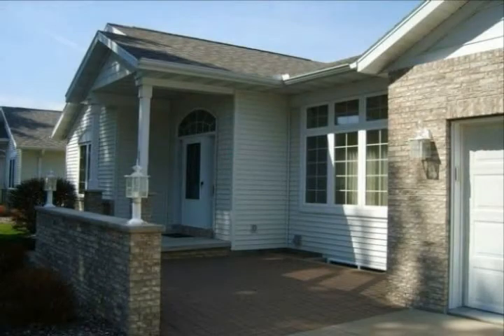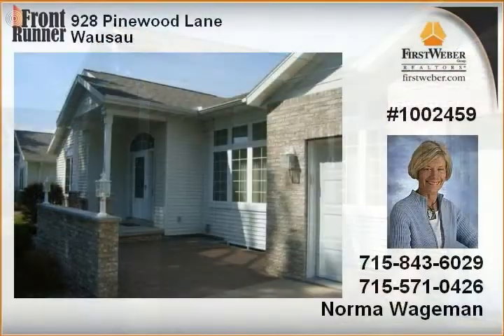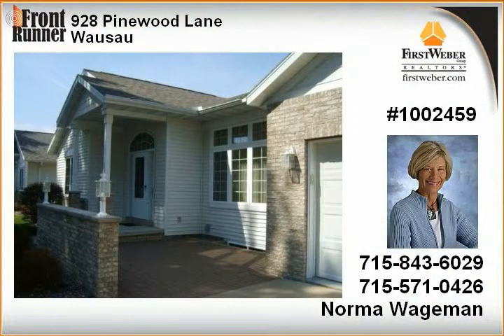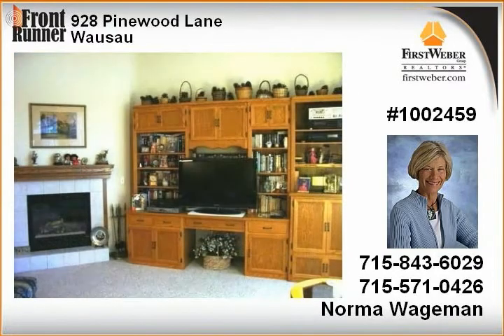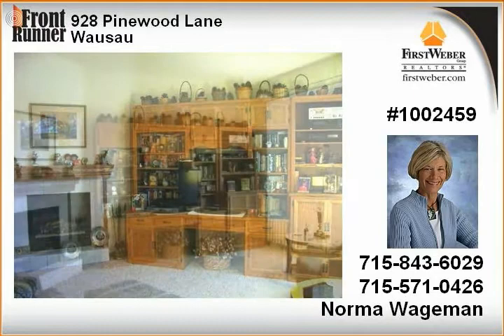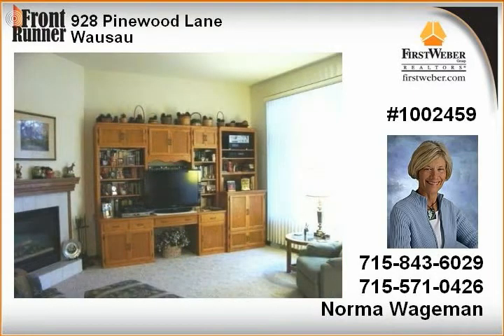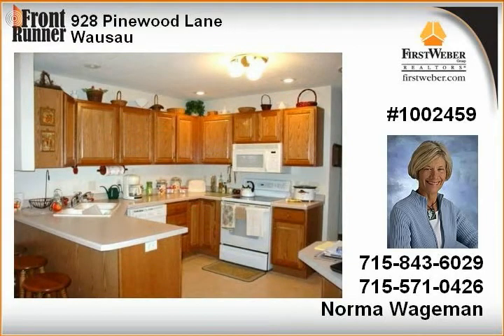Wausau WI Real Estate for Sale 3 Bedrooms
Property Type: Single Family
MLS#: 1002459

at First Weber Group Realtors
First Weber Wausau - Grand Ave.